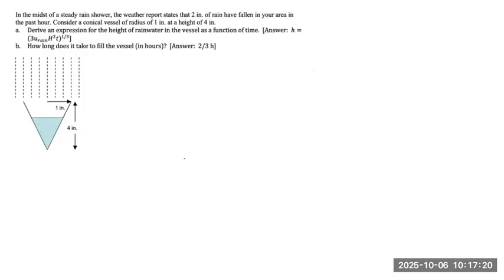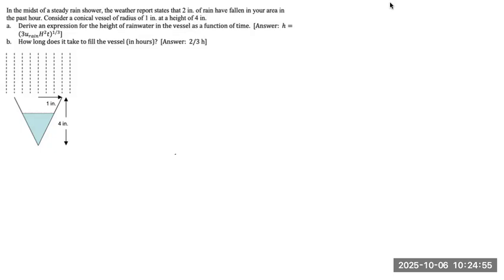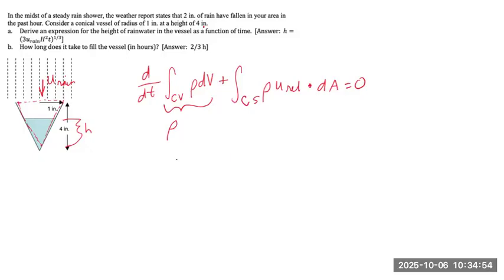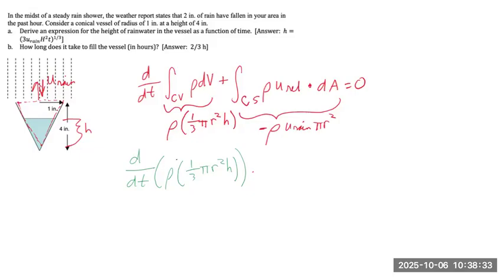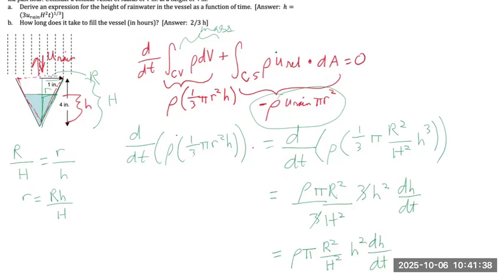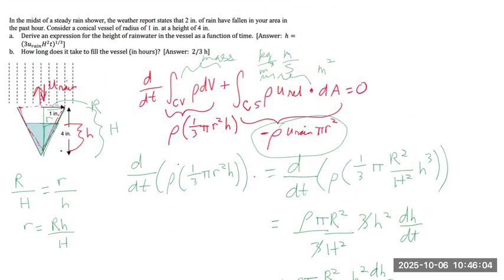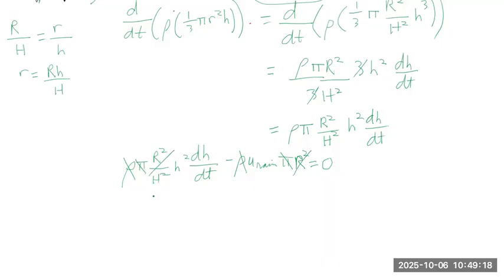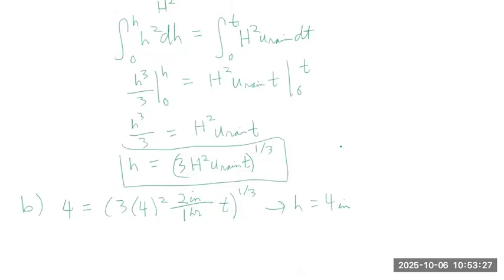Control Volumes and control surfaces conservation of mass